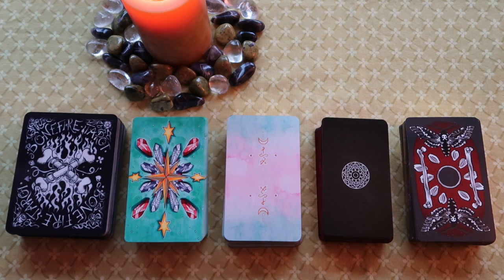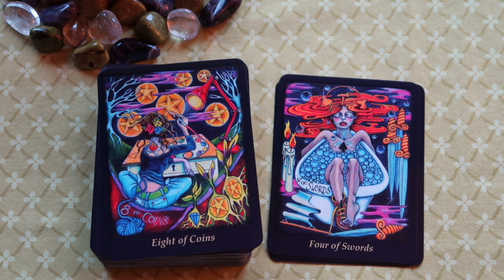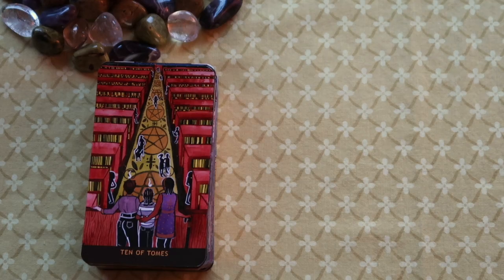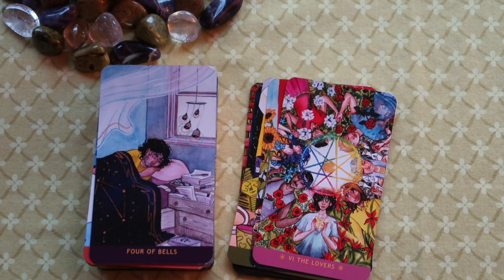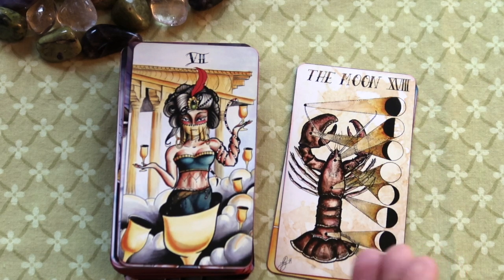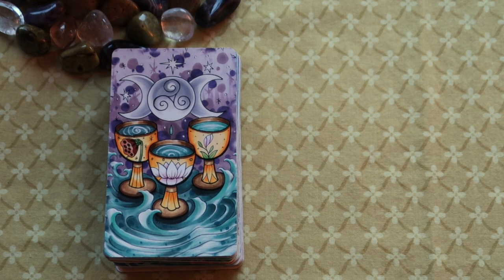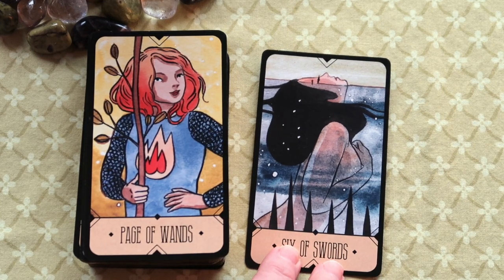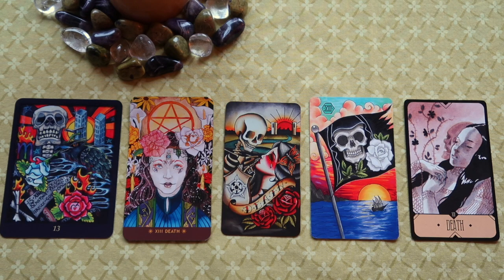Tattoo Inspired Tarot Decks | My Full Collection 2019 Part 7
This is the seventh part of a series where I am sharing my tarot deck collection by theme. These five ink/tattoo inspired decks are saturated in both colour and symbolism.